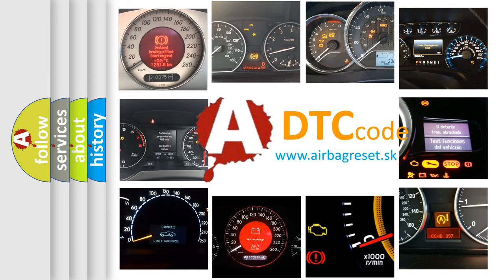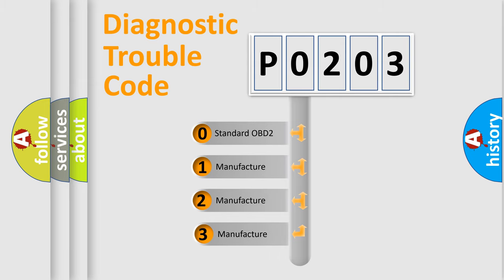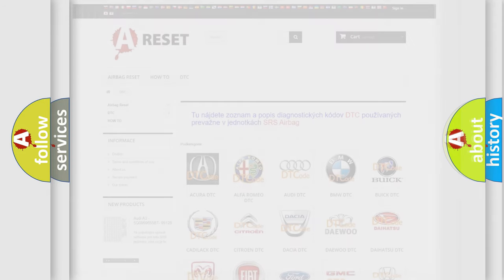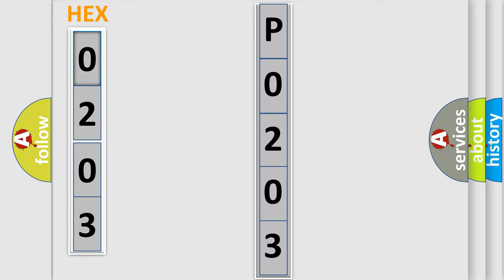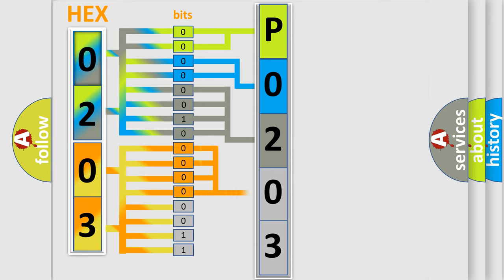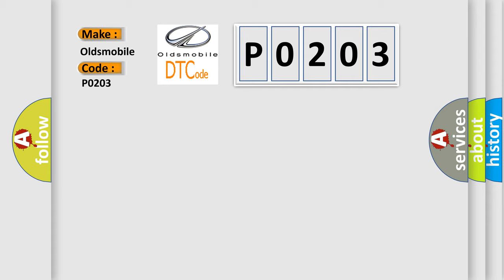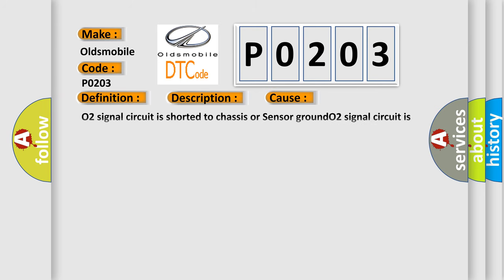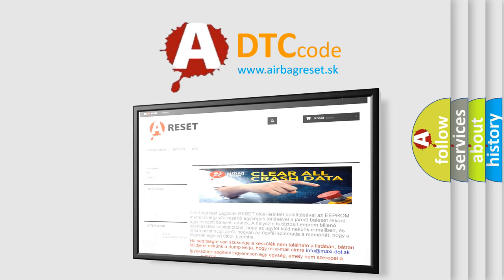DTC Oldsmobile P0203 Short Explanation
Contents:
0:21 Basic DTC analysis according to OBD2 protocol standard.
1:48 Insight into programming
2:58 A diagnostically understandable description of the Diagnostic Trouble Code
3:05 Basic error definition

Make:
Oldsmobile
Code:
P0203
Definition:
O2 (B2 S1) Circuit Short to Ground
Description:
Engine runtime less than 3 seconds,ECT Sensor less than 120&#186;F at engine startup,and the PCM detected the O2 signal indicated less than 160 mV right after engine startup
Cause:
O2 signal circuit is shorted to chassis or Sensor groundO2 signal circuit is open (circuit reads 450 mV when open)O2 ground circuit is open (circuit reads 170 mV when open)O2 may be contaminated or it has failedPCM has failed